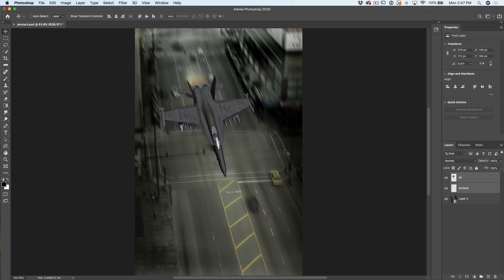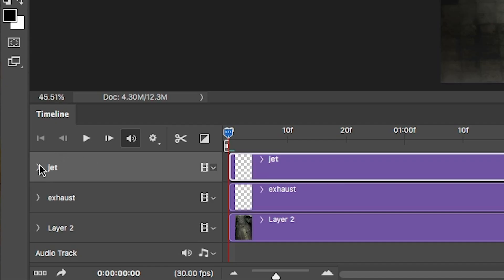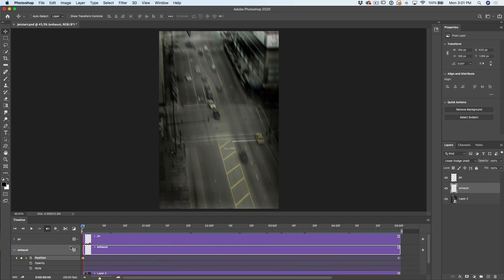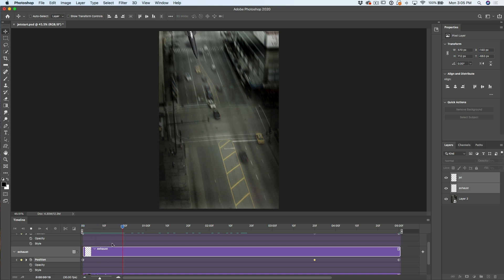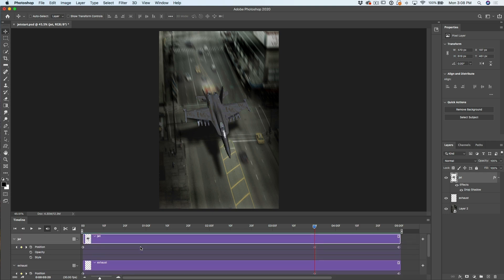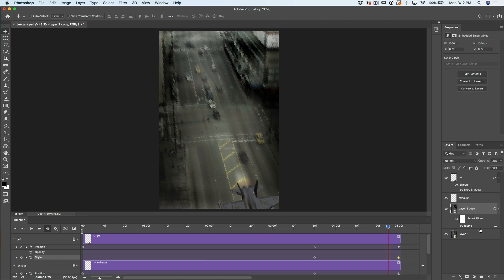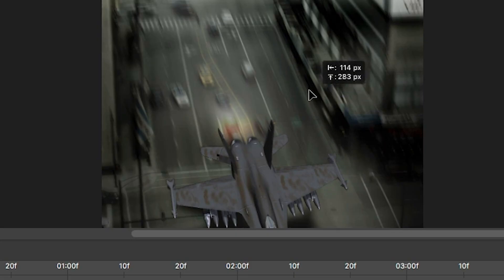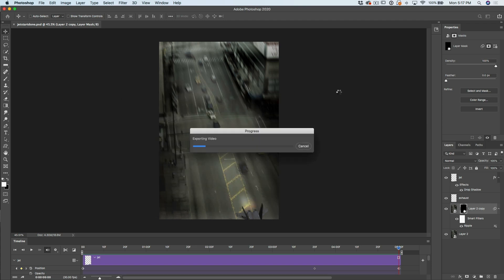How to make awesome video ANIMATIONS in PHOTOSHOP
Learn how to animate in Photoshop. This Photoshop tutorial goes from basic animation of a jet, through more advanced techniques such as animating shadows, heat trails and more. Colin Smith shows you how to change the speed of animations, so that things accelerate as well as animating layers styles and opacity. This is the best way to learn how to make things move in Photoshop and learn a few tricks along the way.